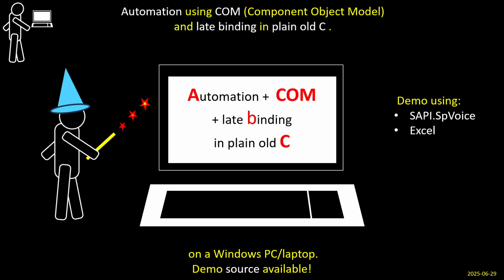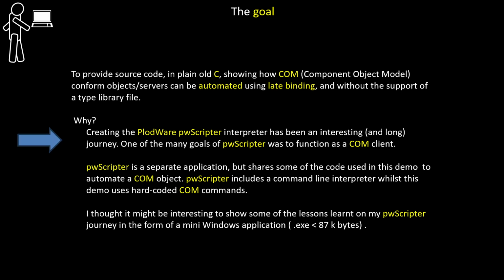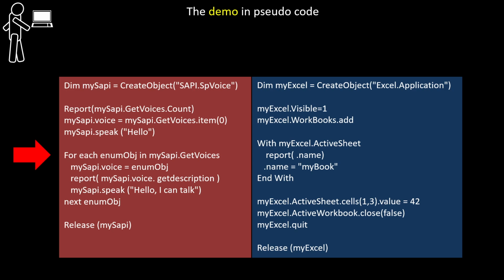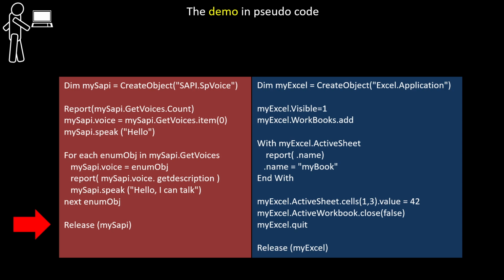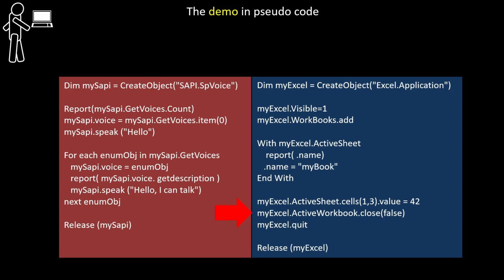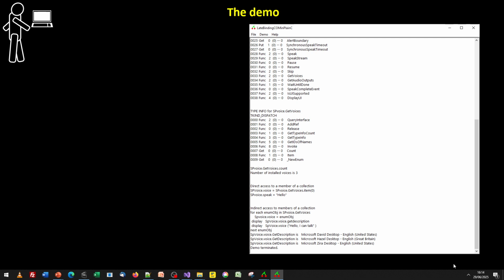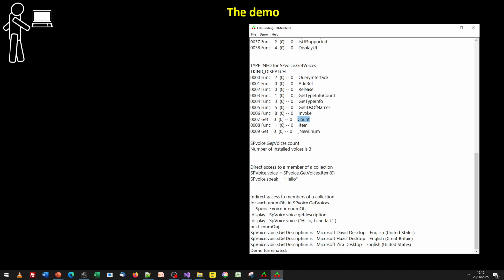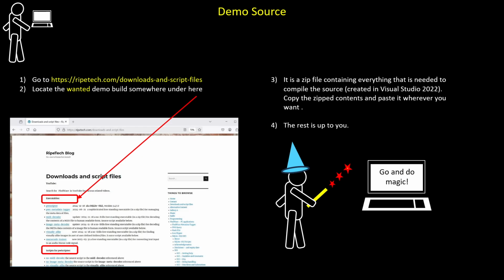automation using late binding and com in plain old c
Demonstrate the automation of COM (Component Object Model) conform objects/servers using late binding in plain old C.
The demonstration will show 2 small examples: using the SAPI.SpVoice object, and Microsoft's Excel application.
The full source code for the demo is available as a zip file, creates for Visual Studio 2022.